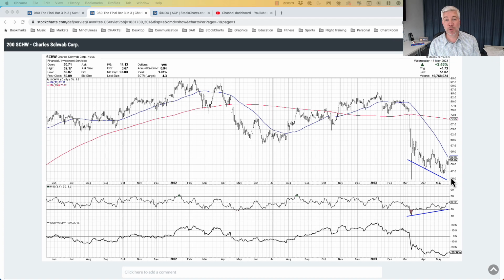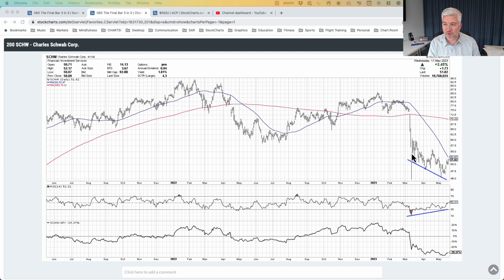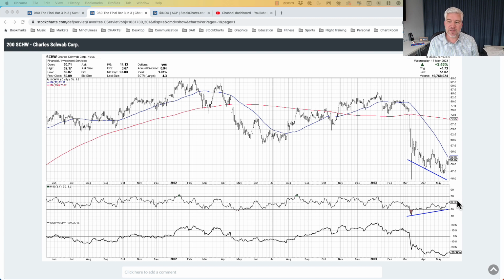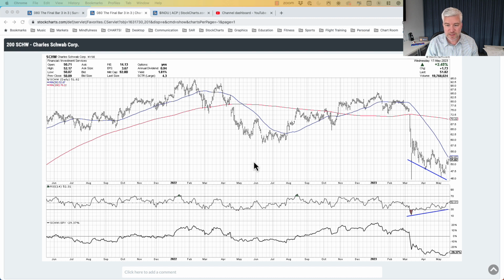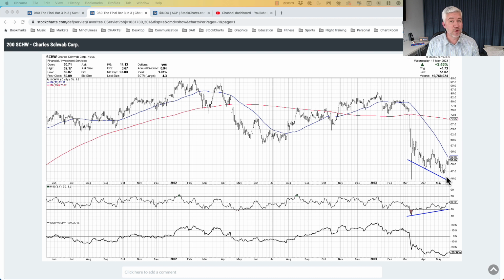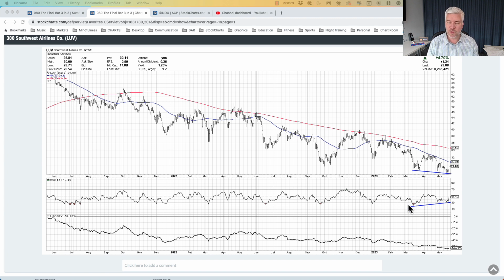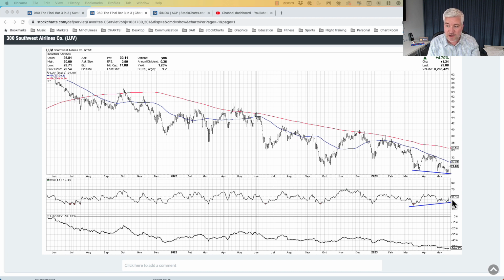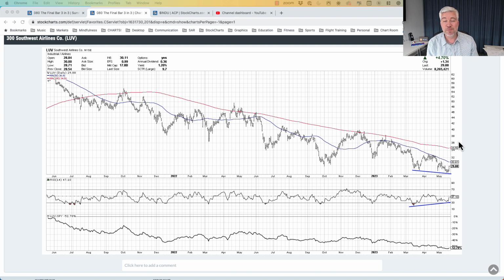Bullish Momentum Divergences feat. SCHW & LUV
The bullish momentum divergence is a classic technical analysis technique where price is moving lower but a technical indicator like RSI is moving higher over the same period.  Today we'll review the charts of Charles Schwab (SCHW) and Southwest Airlines (LUV) using price and the Relative Strength Index (RSI) as our momentum indicator.

Save over 50% on a premium membership to Seeking Alpha, including access to all premium articles as well as their exclusive Quant Ratings!